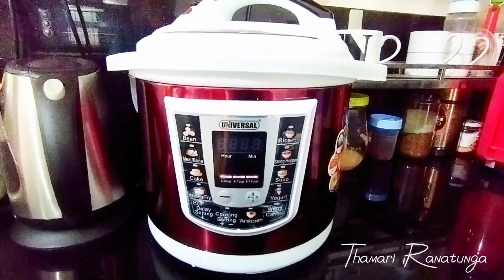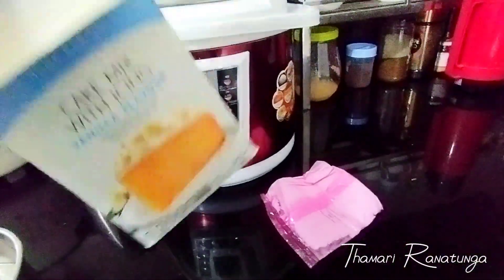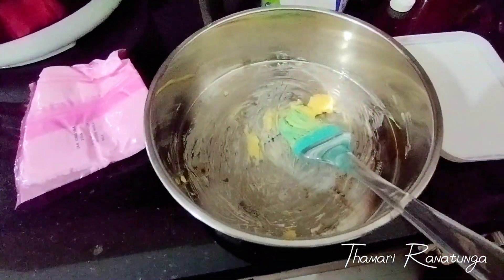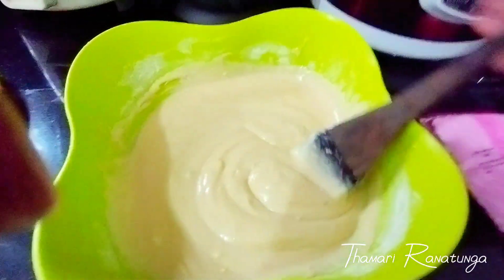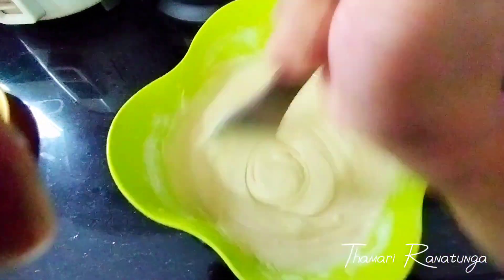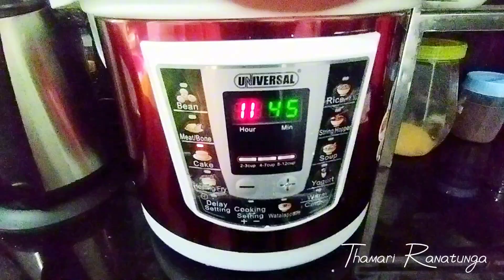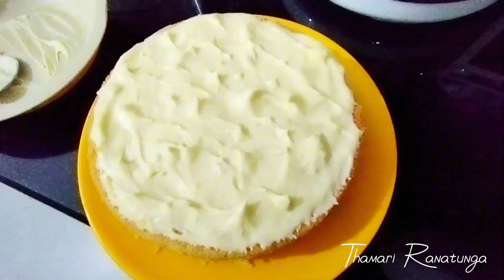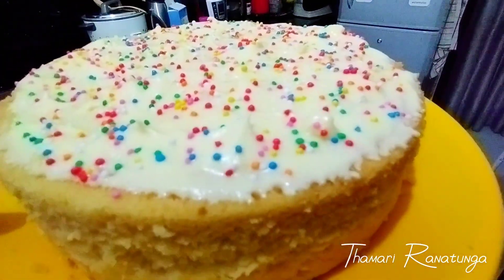මගේ cake experiment එකක්